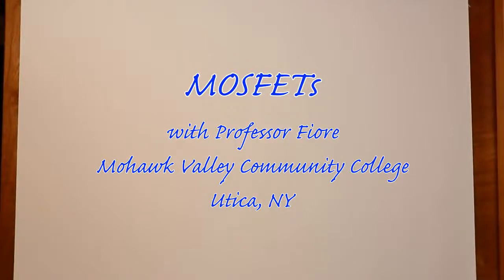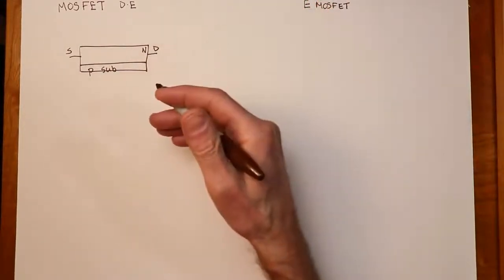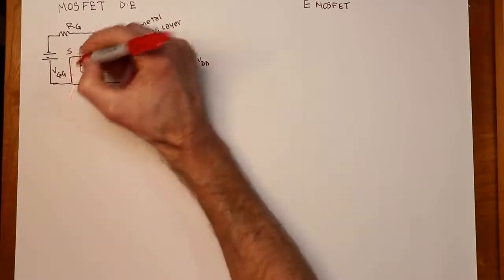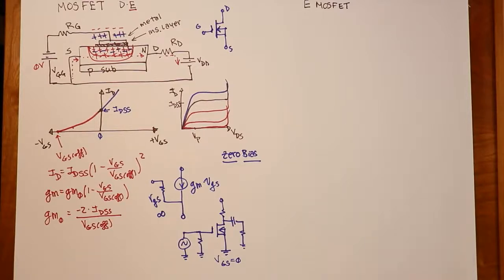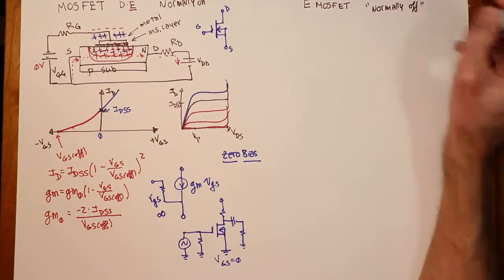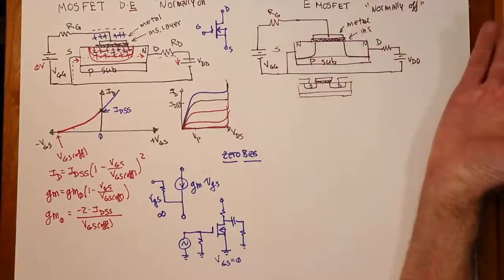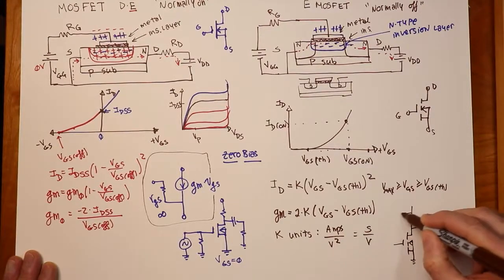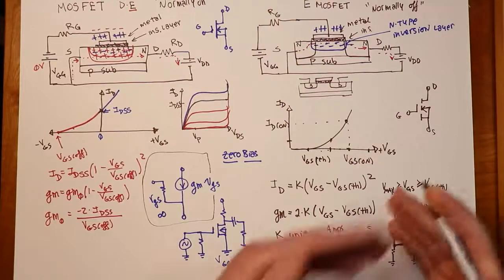Semiconductor Devices: MOSFETs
We introduce MOSFETs, both Depletion-Enhancement and Enhancement-only types. Like JFETs, these devices are available in both N and P channel versions. They are square law devices modeled as voltage controlled current sources.

Reference: Semiconductor Devices, Chapter 12, Sections 1 through 3 (DE type) and 4 through 6 (E type).